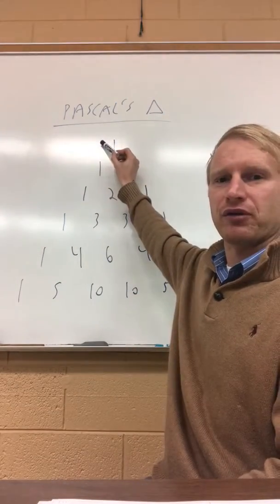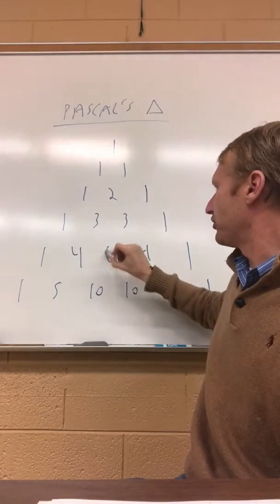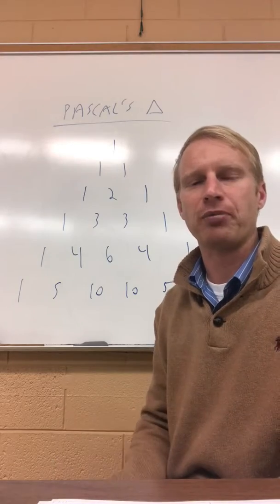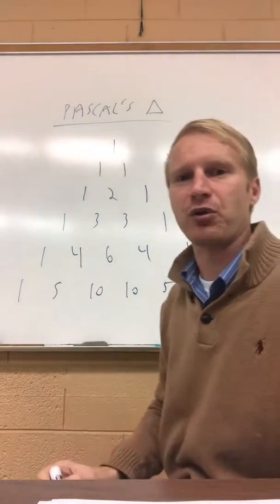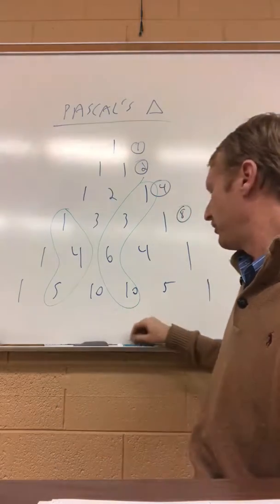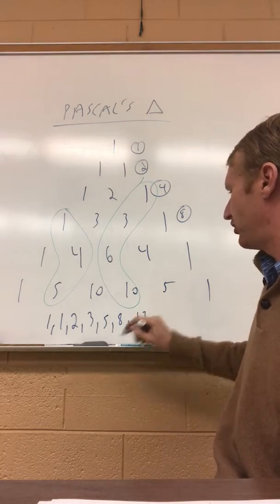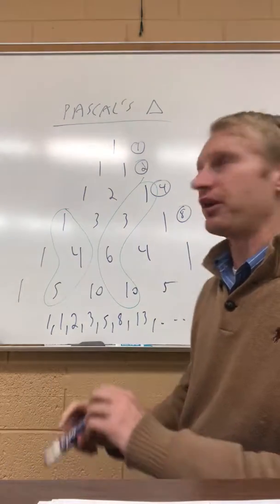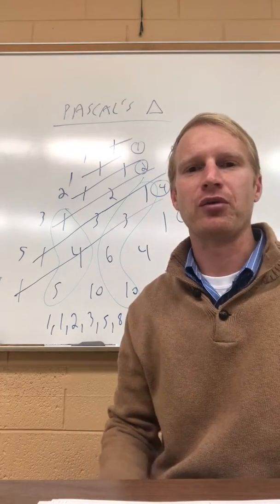Pascal’s Triangle and Fibonacci Sequence.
Cool patterns in Pascals Triangle. Something to engage students and inspire them about math.